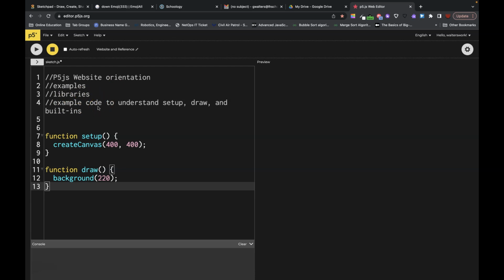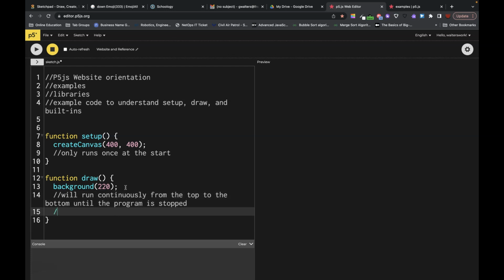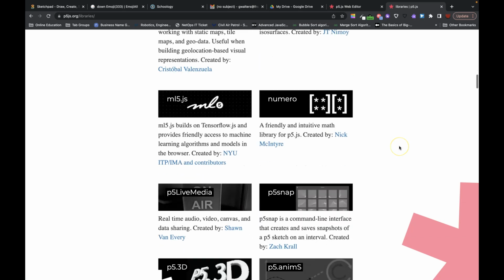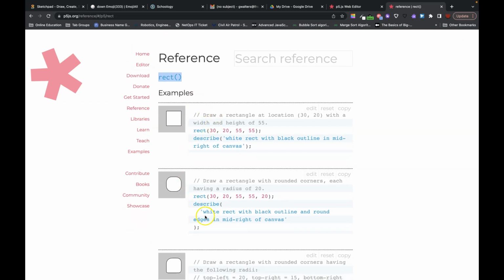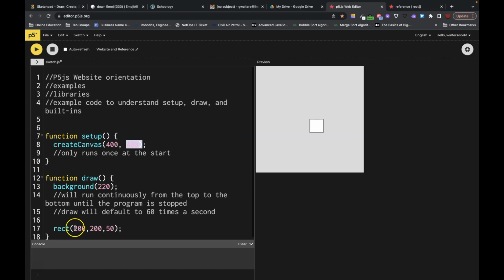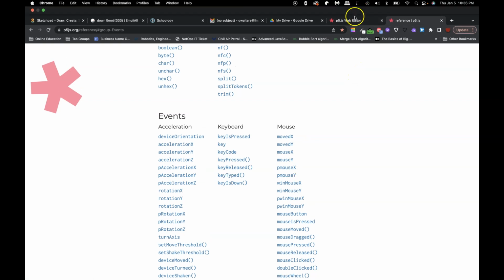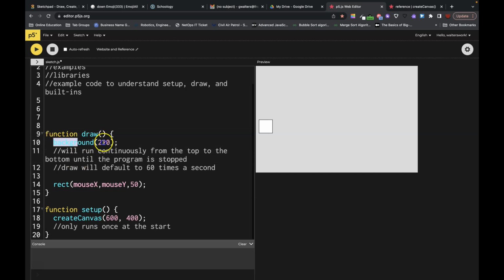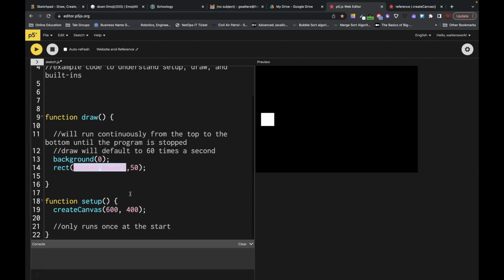P5js Website and Reference Orientation (Spring 2023)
0:00 - Topic Introduction
1:14 -  Navigating to the P5JS Reference Page
2:10 -  Seeing P5JS Examples
2:28 - Comments and Statements Example
4:41 - Additional P5JS Examples
5:14 - Libraries Orientation and Explanation
8:01 - Creating shapes using the reference
10:50 - Where is the origin on the sketch
11:15 - Using mouseX
11:21 - Using mouseY
12:42 - Finding built-in variales by searching by topic
13:55 - Understanding the CreateCanvas Function
15:10 - Understanding the flow of the program

We discuss how to use the P5JS software effectively to better understand how the code works.  We also get a better understanding on how to use the references to know how to write the code